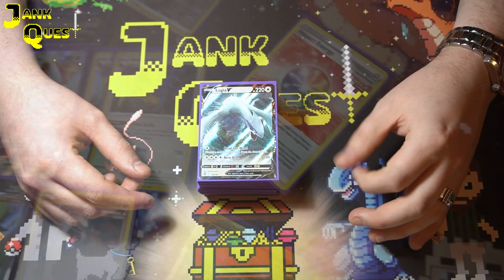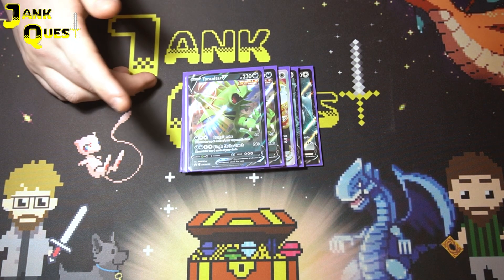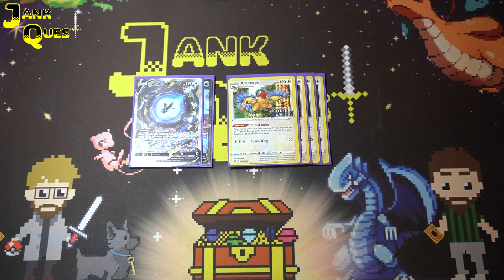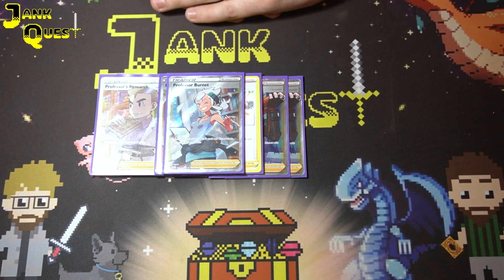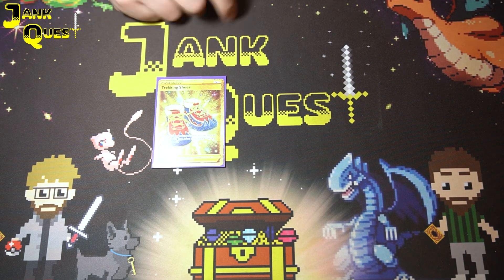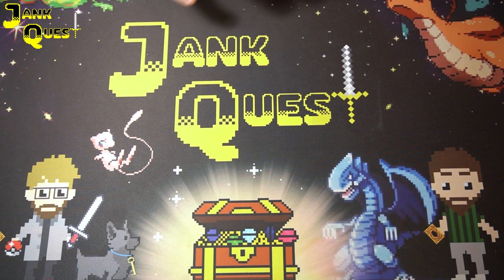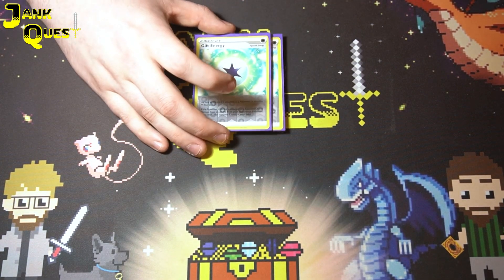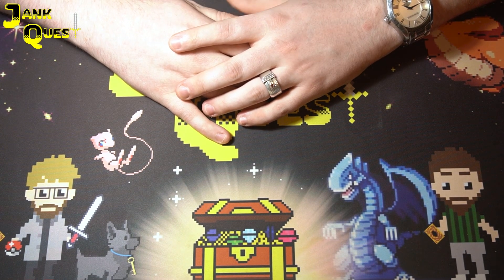LUGIA VSTAR Is Still Bonkers! 🤯 Post-Rotation Deck Profile!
New Lugia VStar profile for the Scarlet & Violet format! 🔥